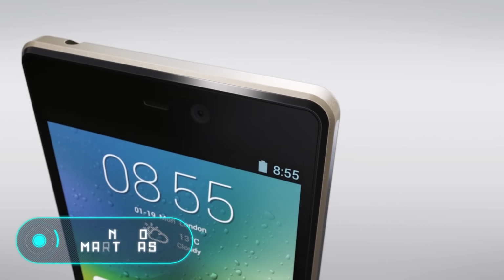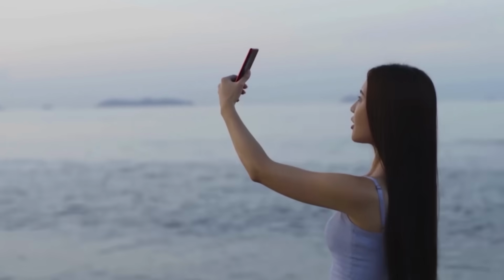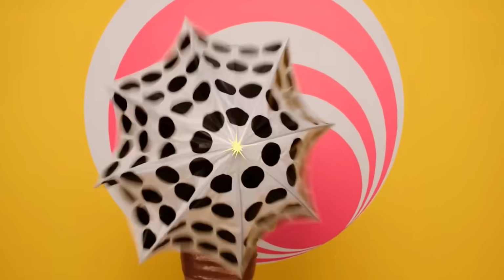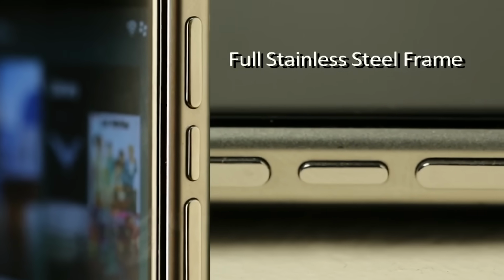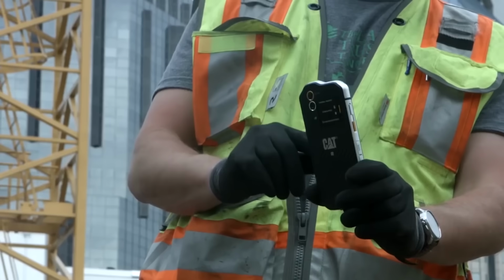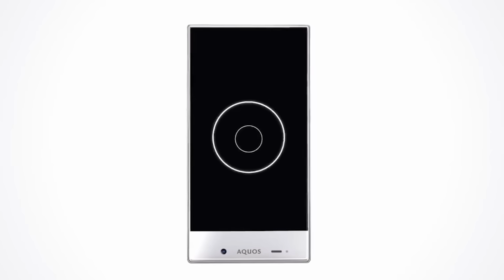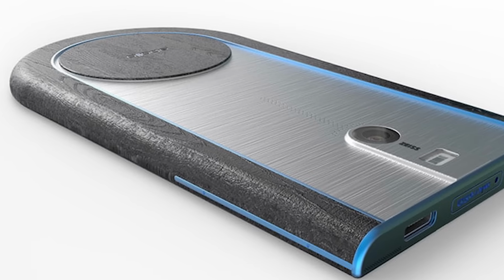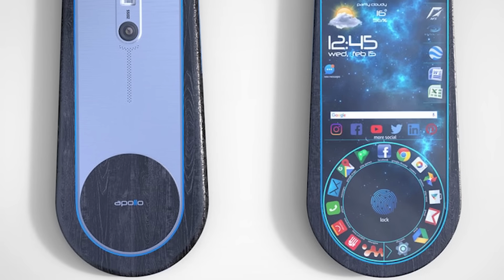THESE PHONES ARE COOLER THAN IPHONE X